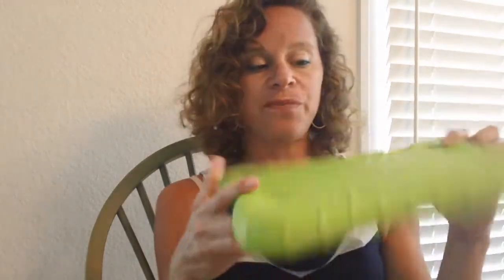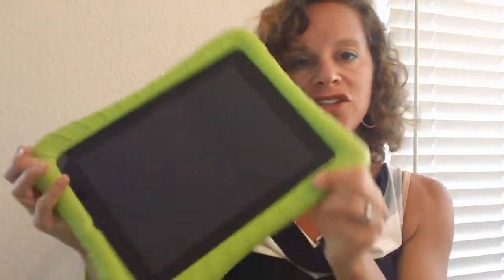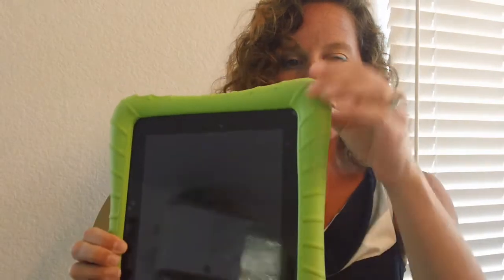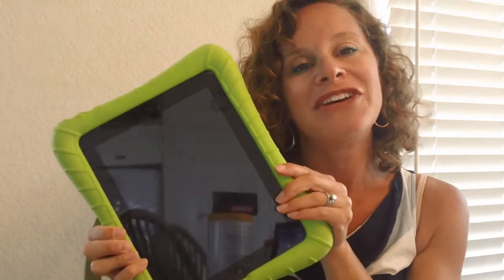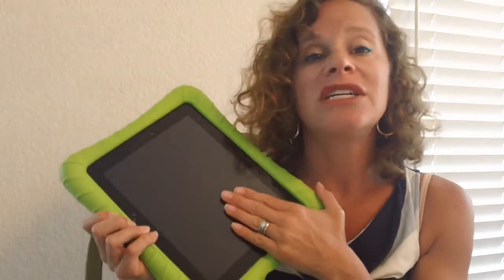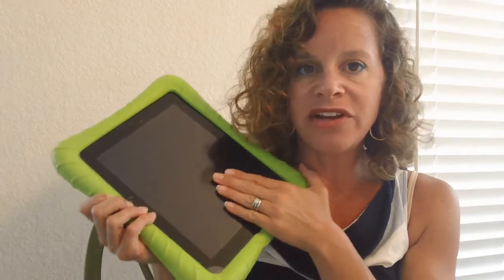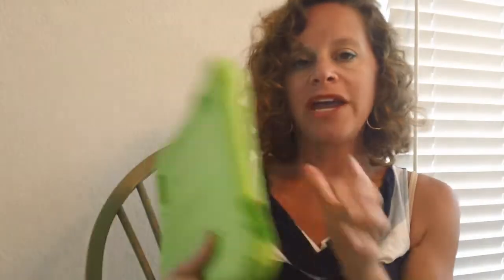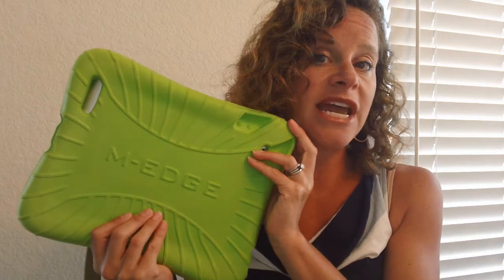iPad cover for kids: Supershell by M-Edge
After the corner of my iPad was shattered, the genius at the Genius Bar recommended a safer cover to prevent further damage from kid-play. The Supershell proves quality protection for my Apple investment.